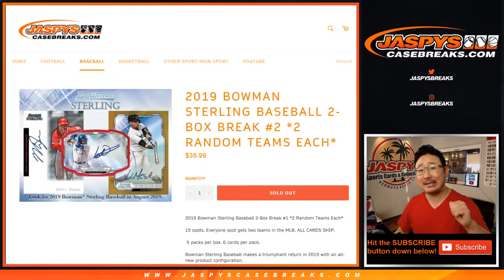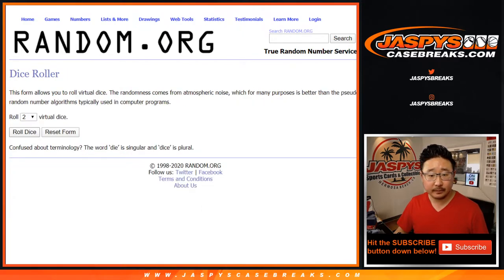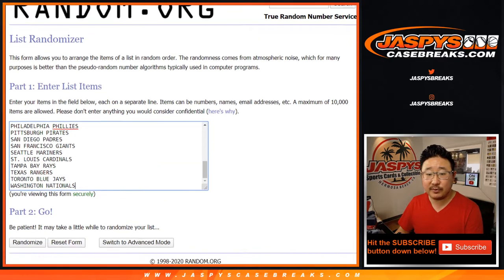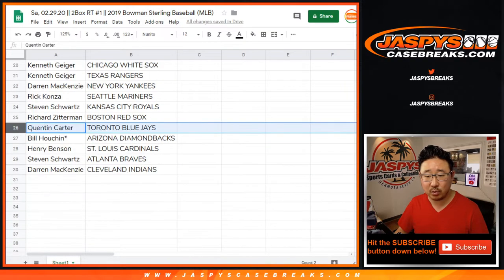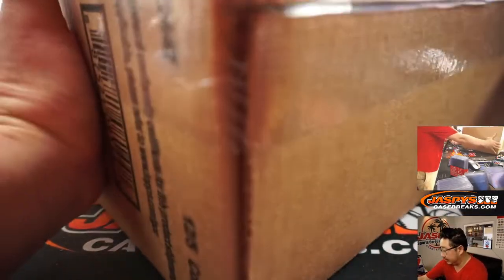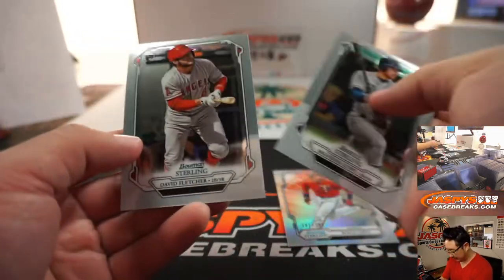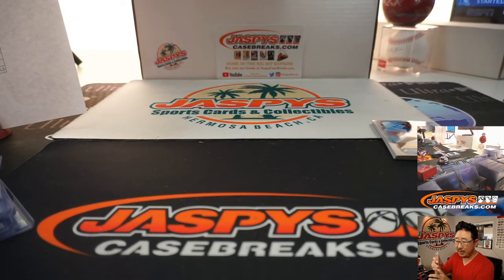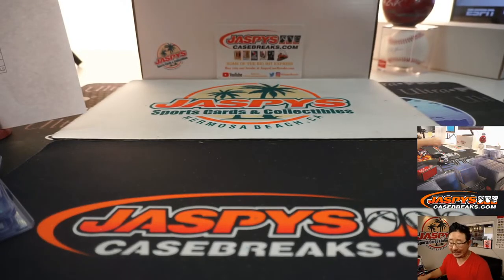Sa, 02.29.20 || 2Box RT #1 || 2019 Bowman Sterling Baseball (MLB)